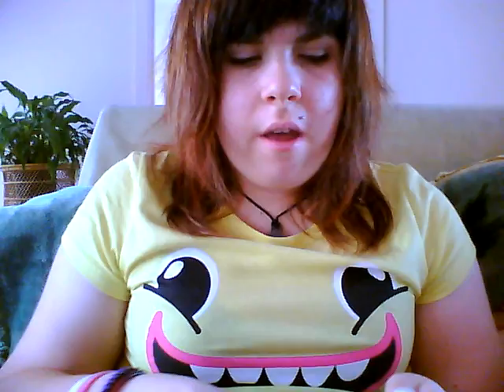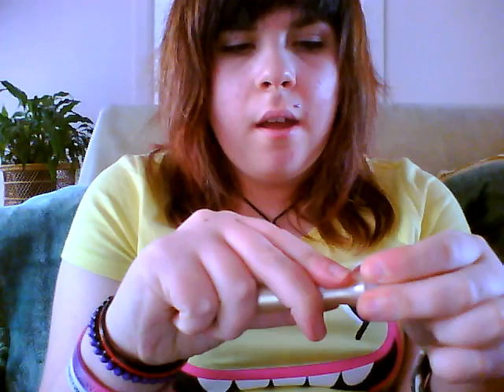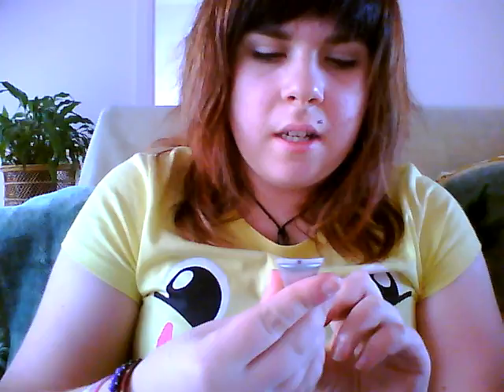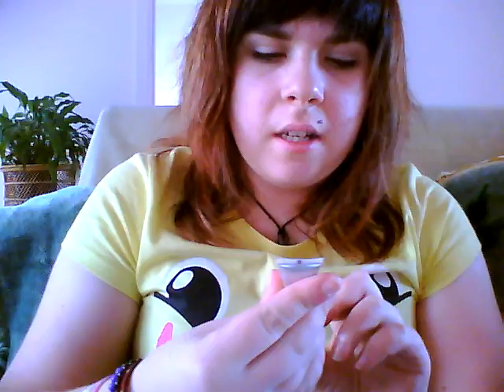My everyday Makeup!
this is a video to show my products I use for my everyday makeup and like when I go nightclubbing.
This is suite lol my silly pun Enjoy!